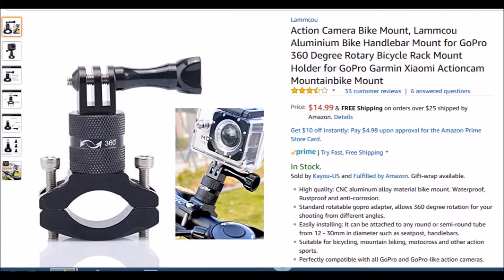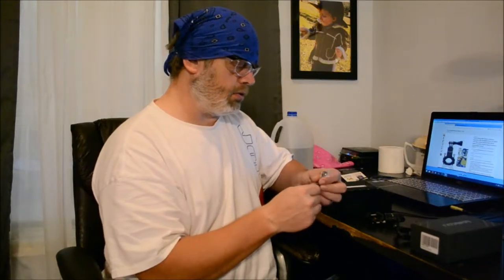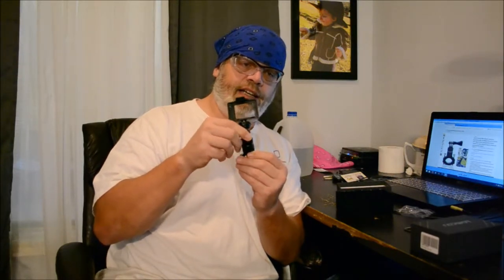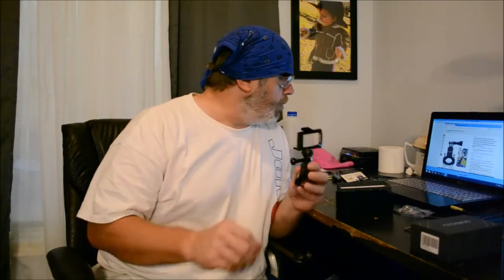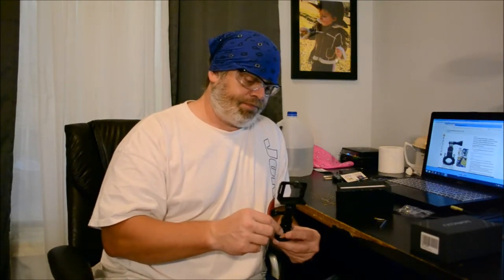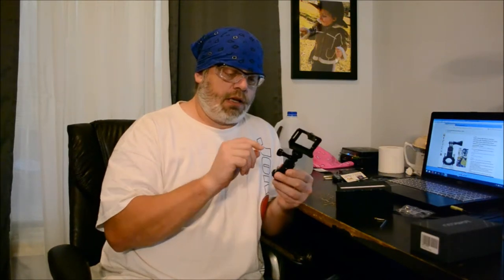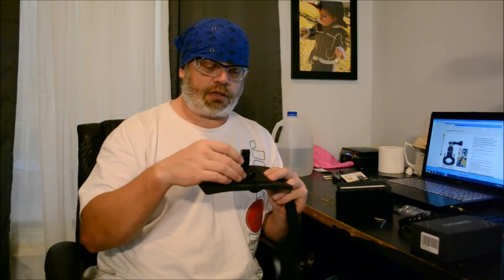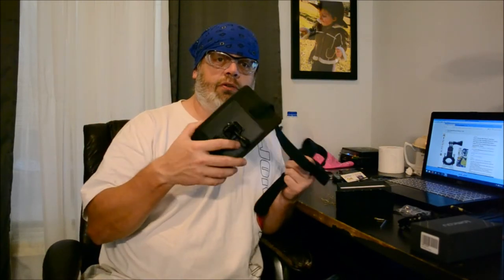Lammcou Action Camera Bar Mount Product Review 8 3 18